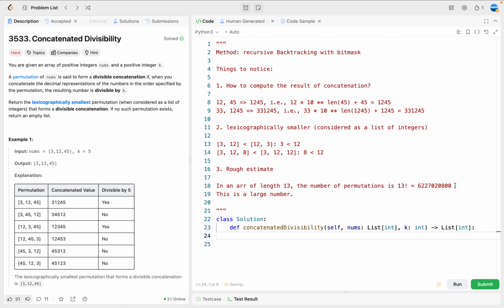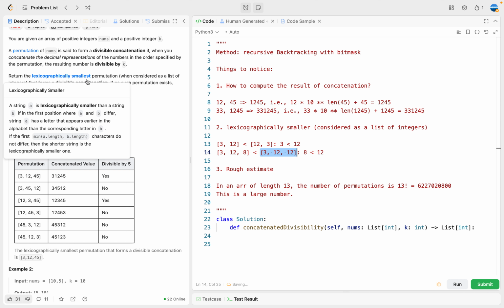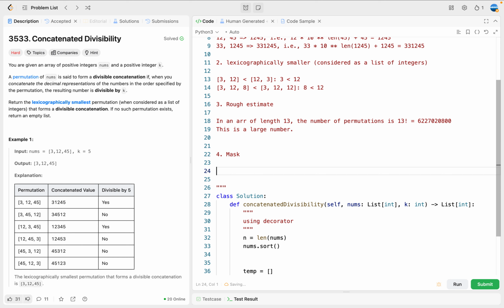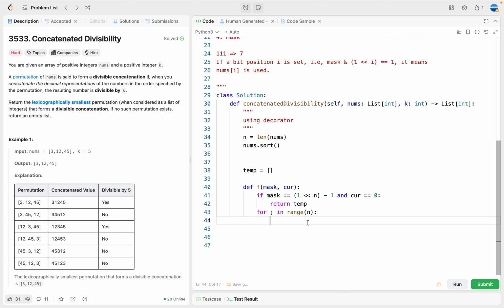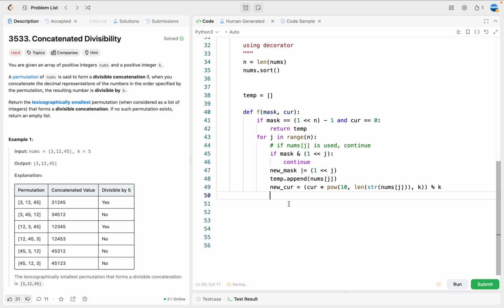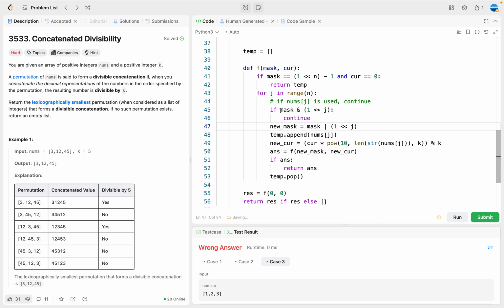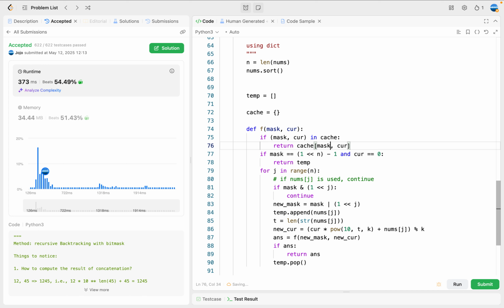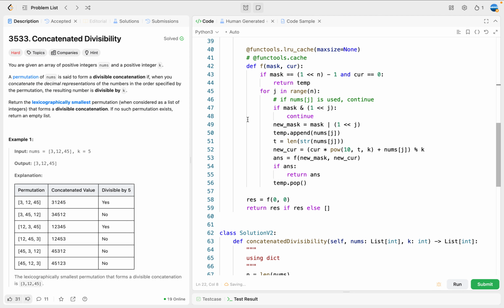leetcode 3533 Concatenated Divisibility | recursive backtracking with bitmask